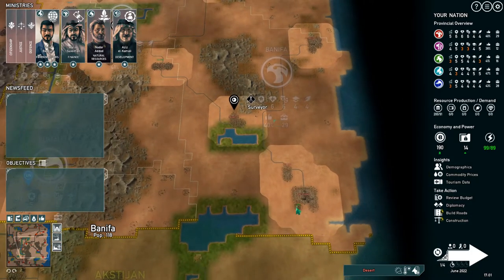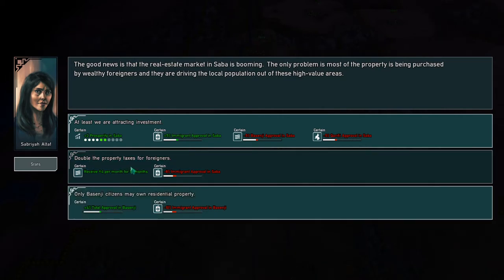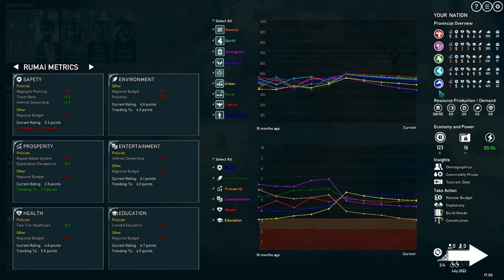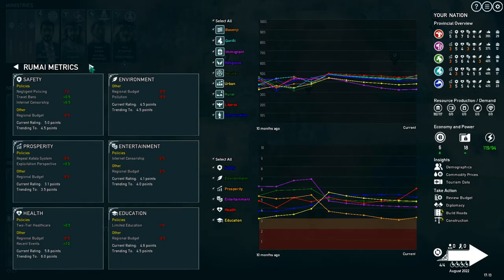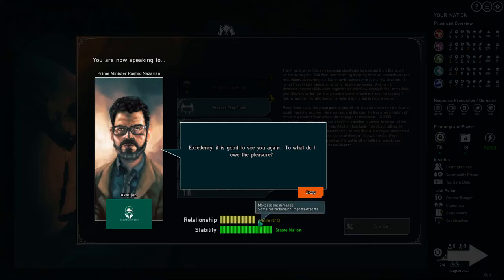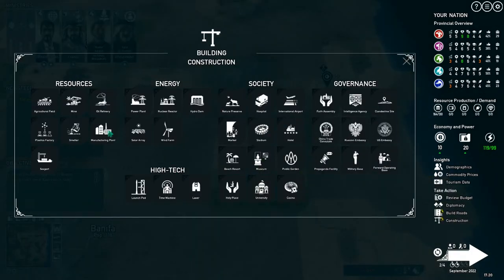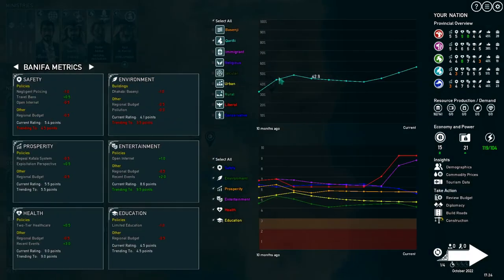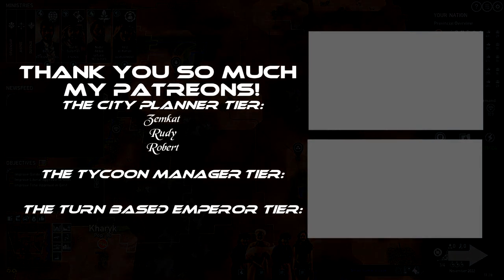💲GOLD MINES - Rogue State Revolution - Let's Play Episode 2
Join me in my let's play of Rogue State Revolution, where we try to rebuild our country. Will we succeed or get invaded?

Big thank you to the developer for giving me a key to Rogue State Revolution.